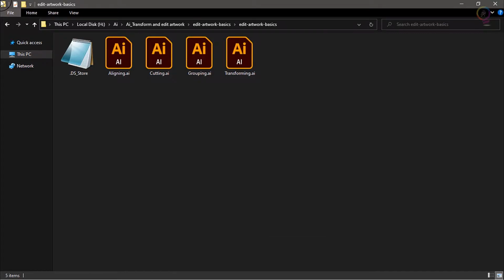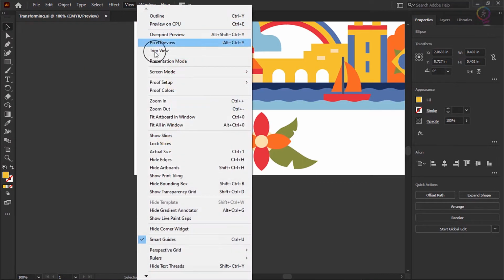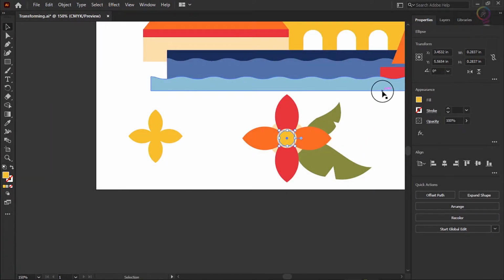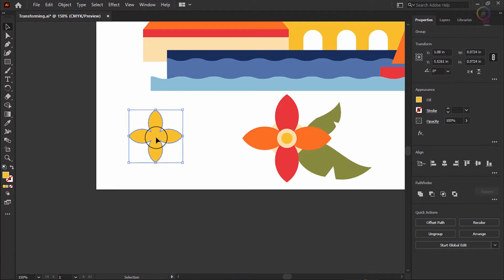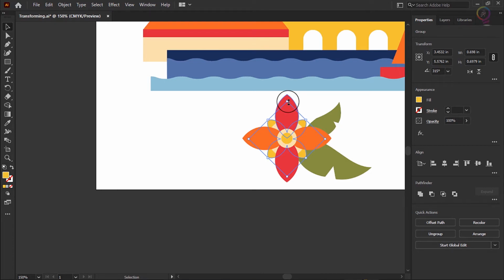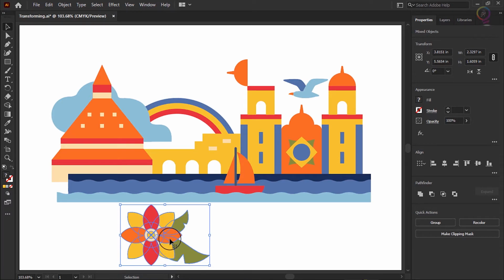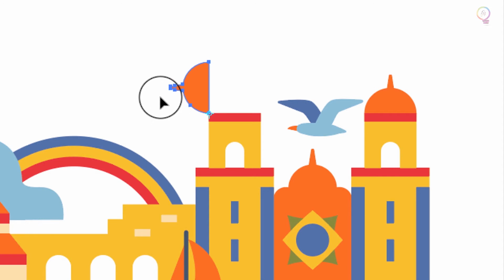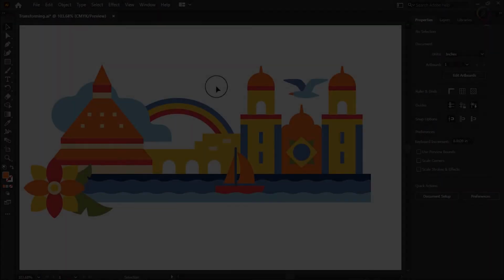Transform Artwork in Illustrator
Learn the basics of transforming and editing artwork in Adobe Illustrator, including resizing artwork, using groups, aligning objects, and more.
Learn how to transform artwork with the Selection tool, Transform panel, and various transform tools.

What you learned: Transform artwork
• Select a shape with the Selection tool in the Tools panel.
• Drag a bounding box handle to resize or re-shape the shape. Smart Guide crosshairs show when it’s a perfect circle as you resize.
• Adjust artwork numerically and with more precision in the Properties panel.
• Press Shift+Alt (Windows) or Shift+Option (macOS) and drag a shape to resize from the center and constrain proportions. Release the mouse and then the keys.
• Select a shape. Select the Rotate tool in the Tools panel. Click on the shape to set where to rotate. Drag anywhere around the shape to rotate it.